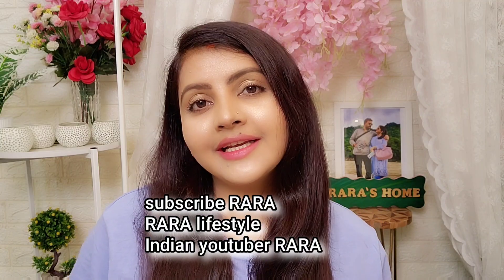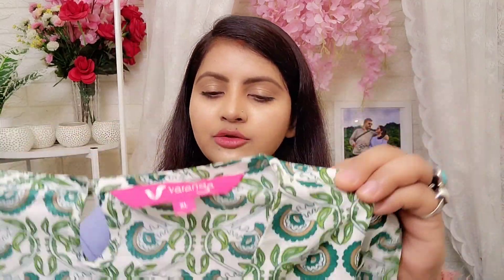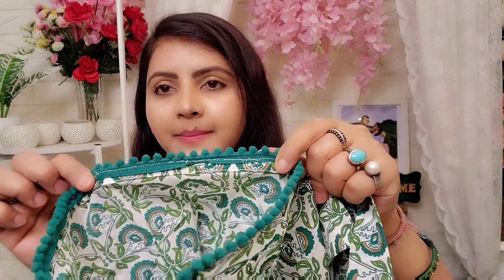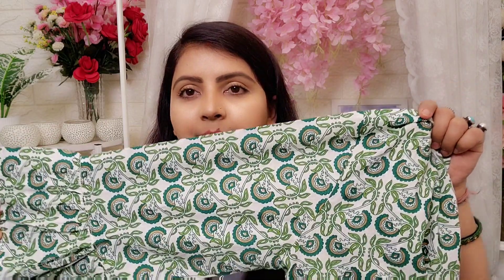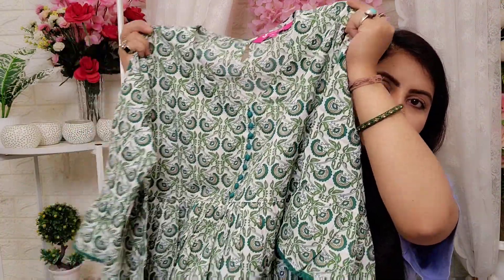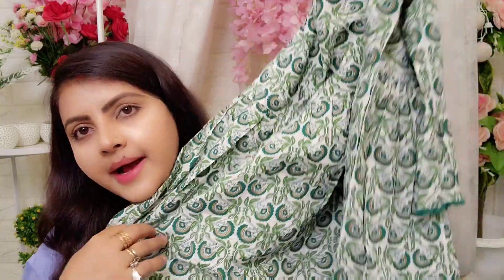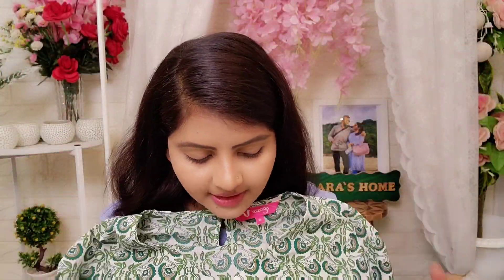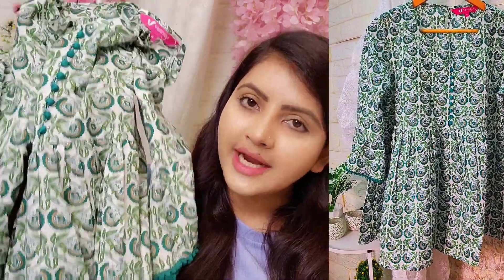Varanga tunic review | RARA | myntra varanga ethnic tunic kurta for summers ☀️| Indian youtuber RARA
purchase it

Forest Essentials Travel Size Soundarya Radiance Cream With 24K Gold SPF25